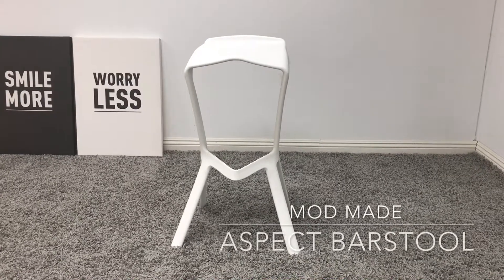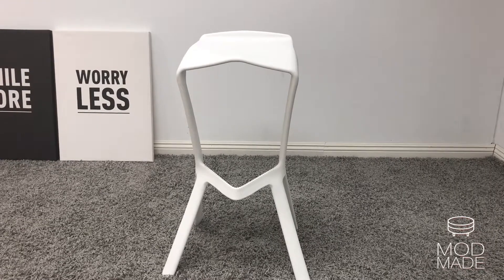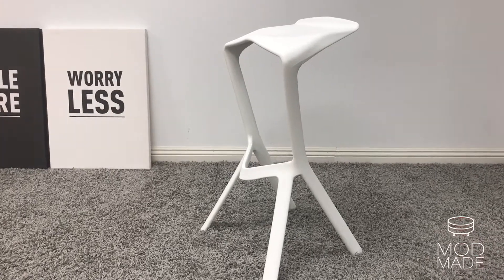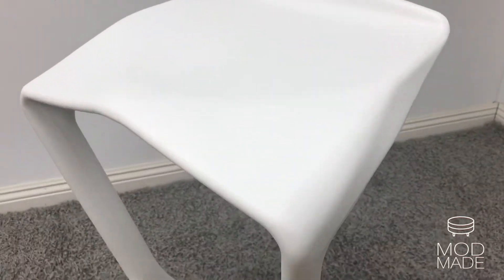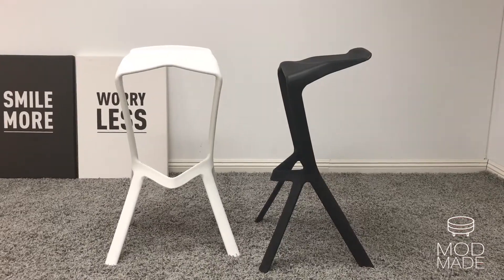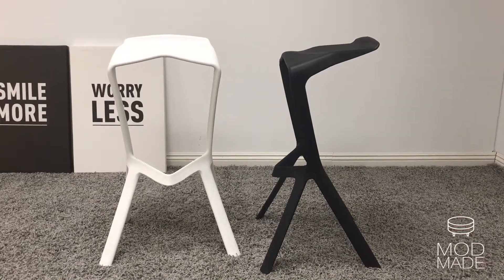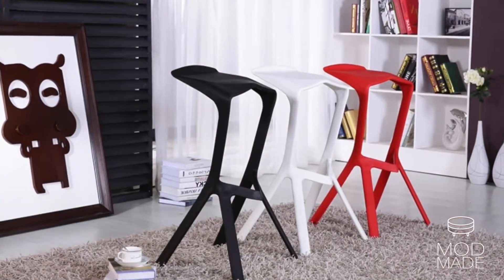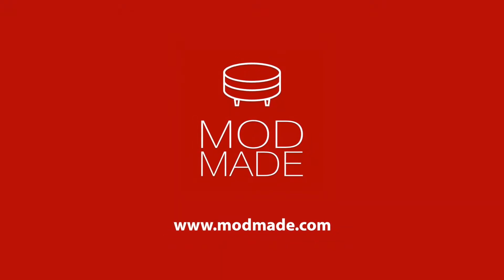Aspect Bar Stool Set of 2 EZ-BC-086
Don’t let the unique shape fool you, the Aspect Bar Stools are surprisingly comfortable.  These barstools are perfect for your modern kitchen, bar area and when having festivities. They are light enough to just pick up and carry them outdoors where all the fun is. See how the stackable Aspect Bar Stools will work for you!